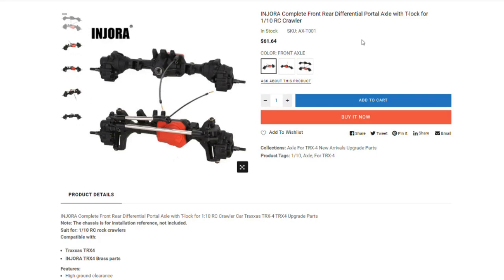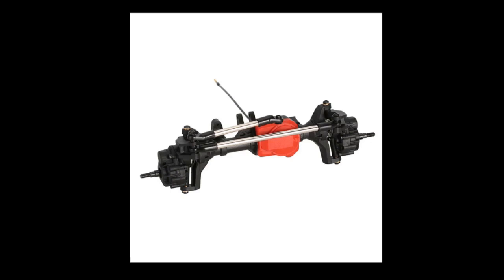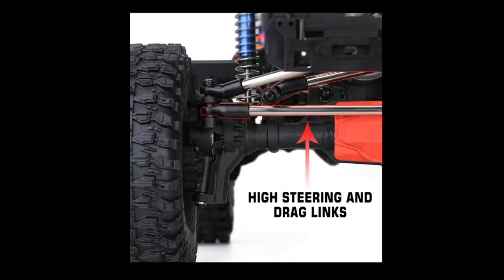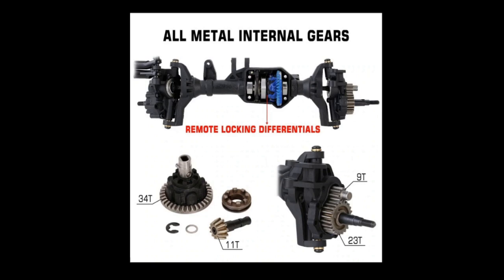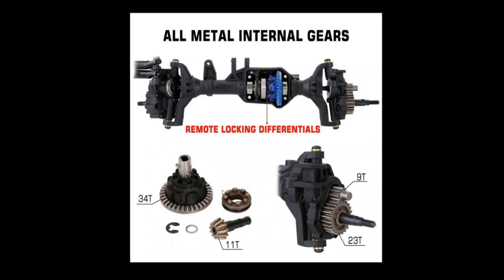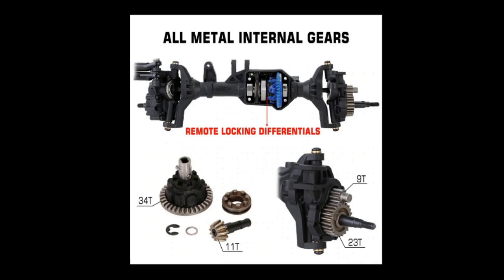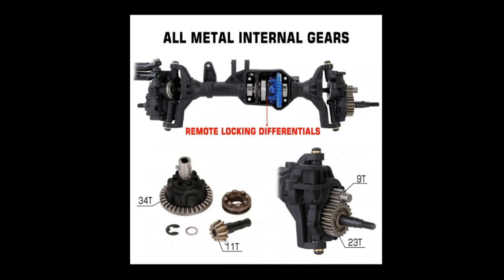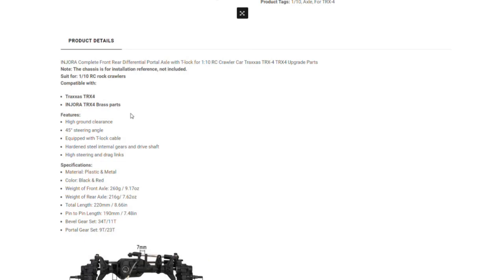Chinese Clone (Injora) TRX4 Portal Axles - Bargain or busted?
Hi guys,

If you haven't heard about these yet, they may be worth a look.  They looked good enough that I rolled the dice.

Links for TRX-4 Parts

Wrench to drive or drive to wrench?